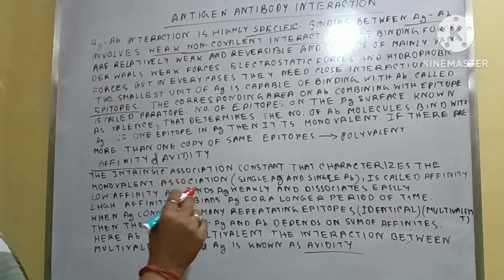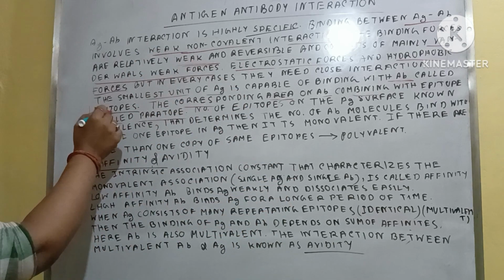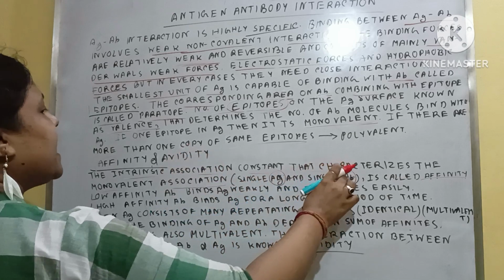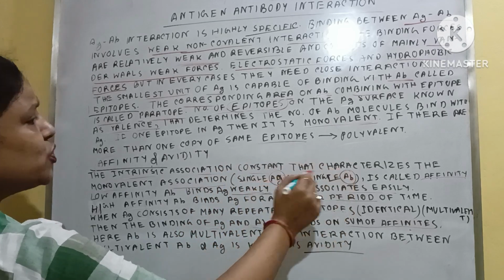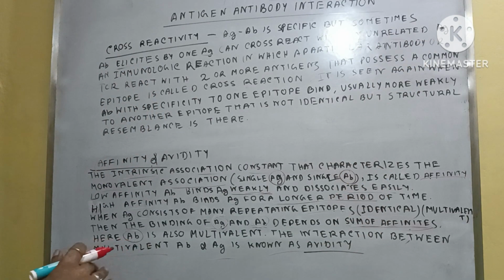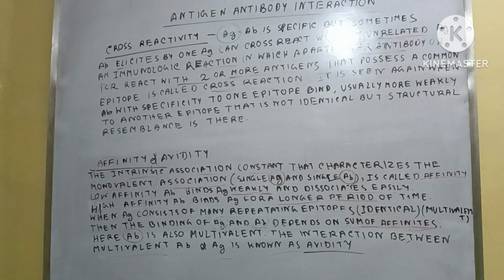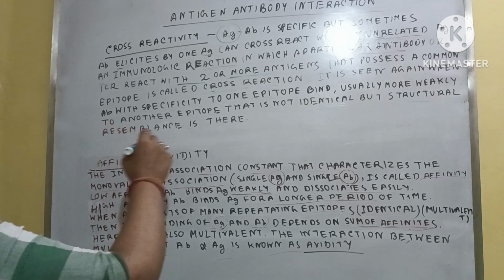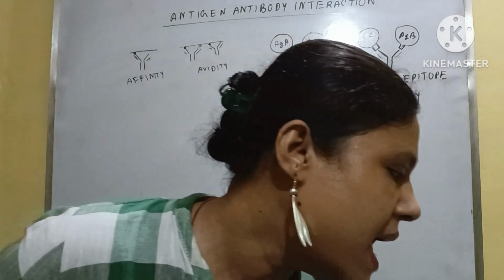ANTIGEN ANTIBODY INTERACTION//IMMUNOLOGY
ANTIGEN ANTIBODY INTERACTION//IMMUNOLOGY explains properly here